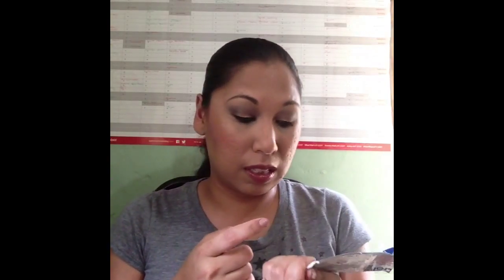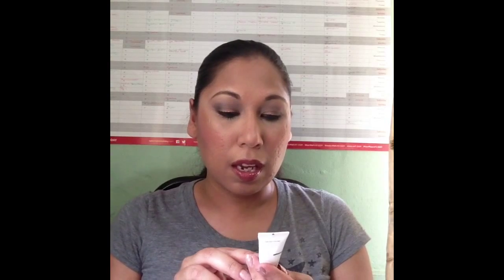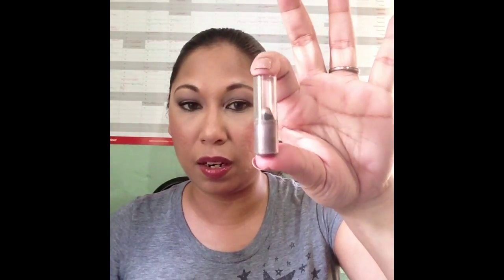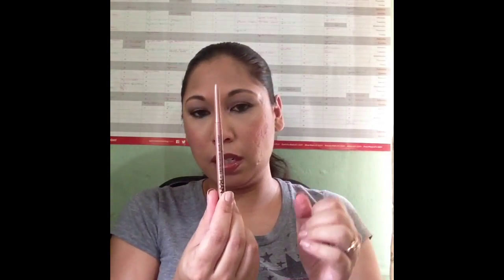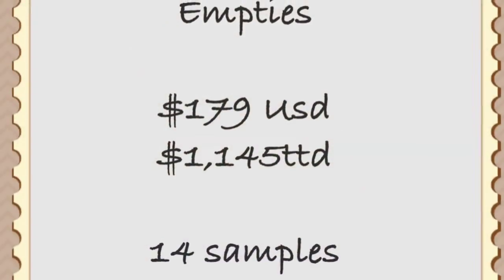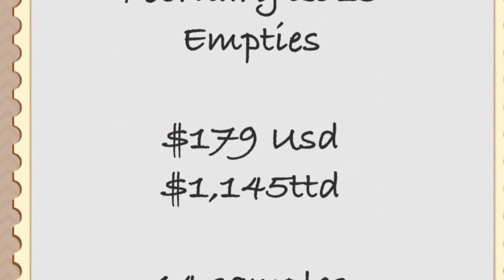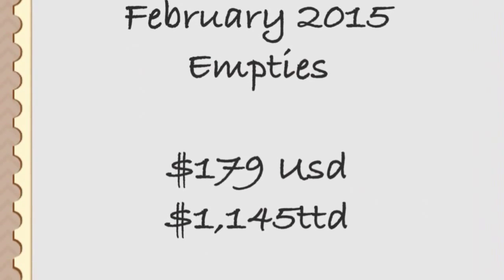February 2015 Empties - Lets talk about my Beauty Trash ☺️